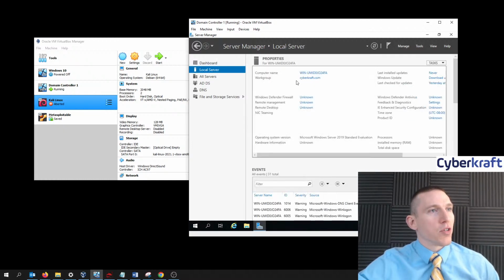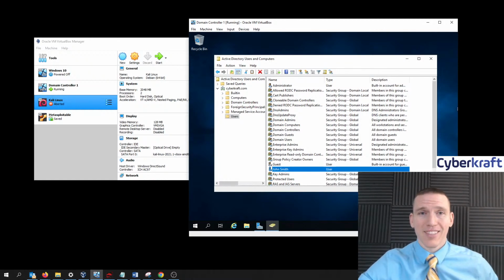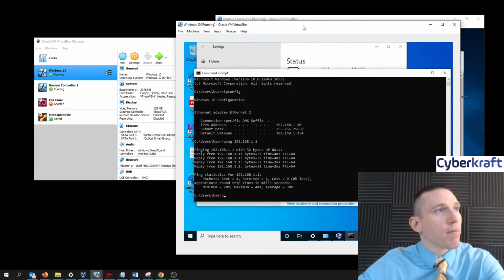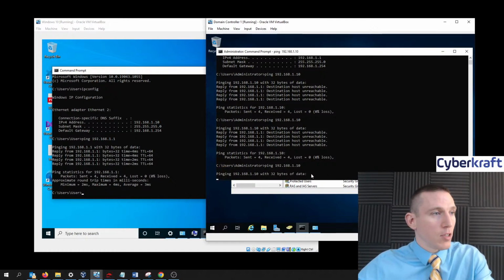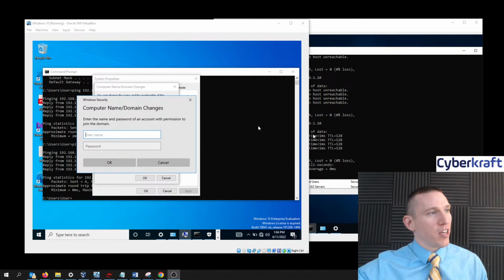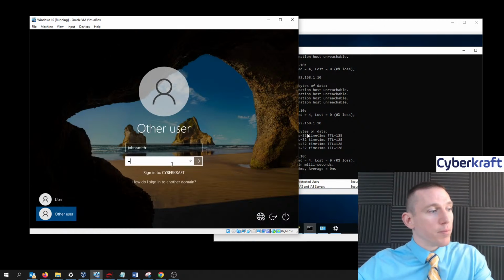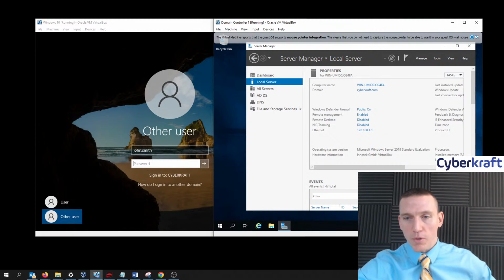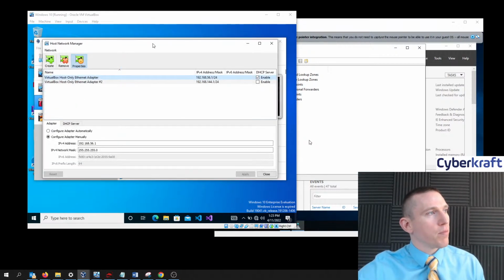How to Build a Professional Cybersecurity Lab